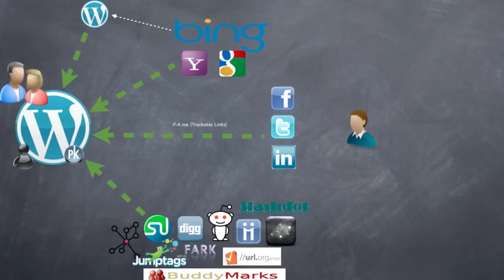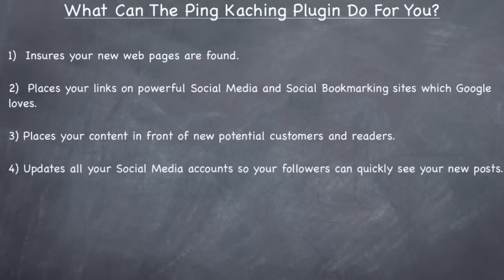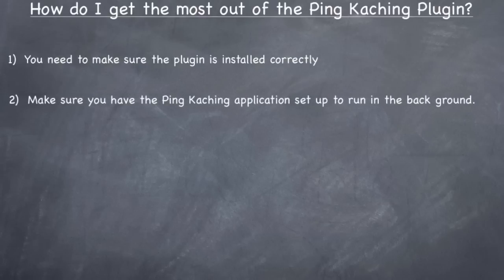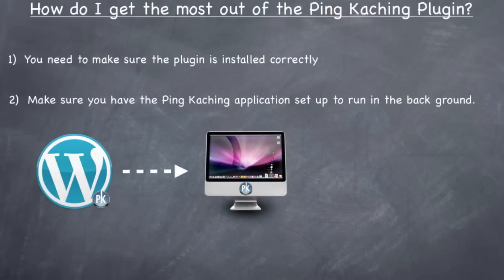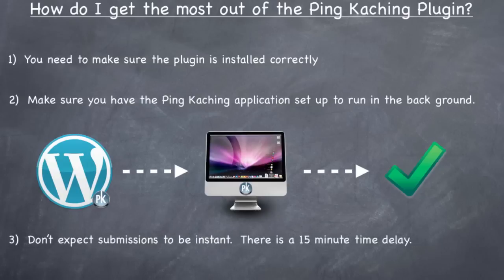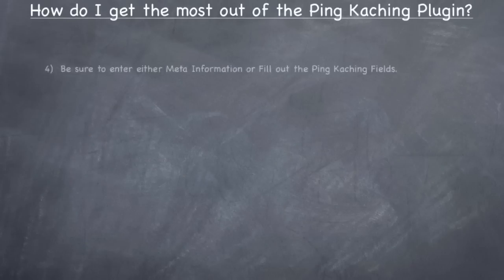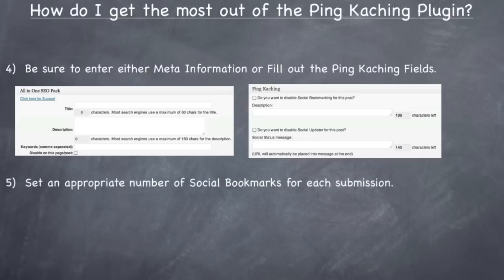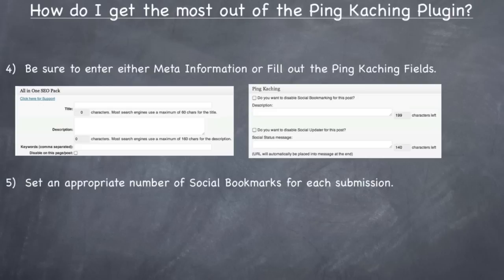Best SEO Software | What Can The PK Plugin Do For You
Ping Kaching is a powerful SEO Software that automates such tasks as Social Bookmarking, RSS Distribution, Search Engine Submission, Directory Submission, Social Status Updating and So Much More.

It really has become one of The Best SEO Software's on the planet!

Best SEO Software, Ping Kaching,